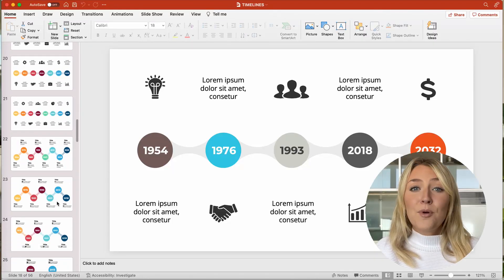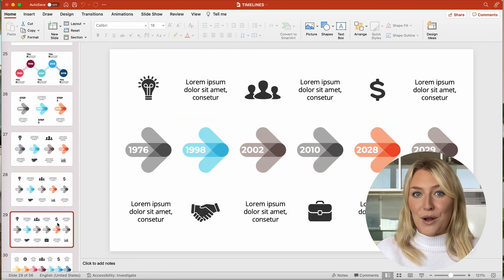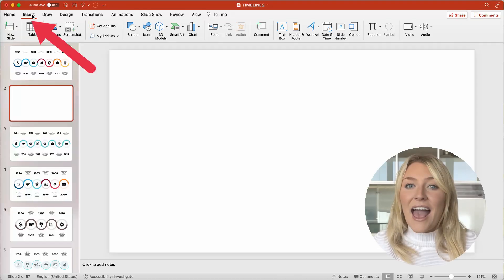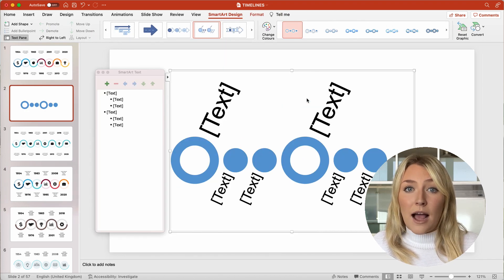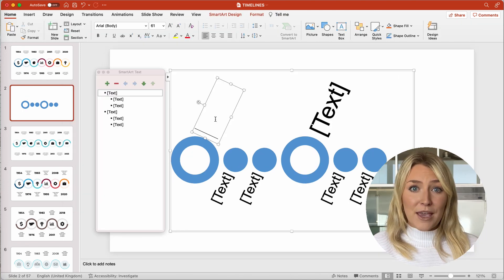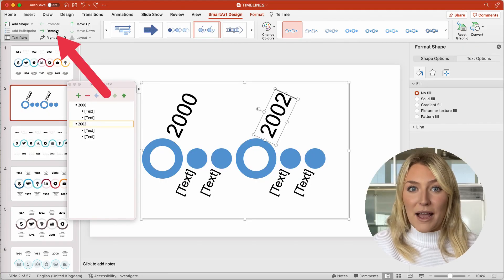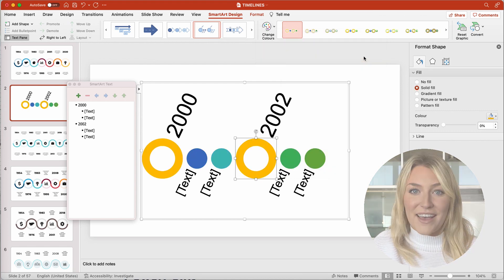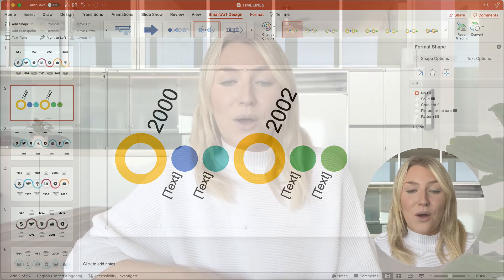How To Create A PowerPoint Timeline | A Step-by-Step Guide to Making Your PowerPoints Professional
0:00 Intro
0:28 Why use a PowerPoint Timeline
2:00 How to create a PowerPoint Timeline
2:31 Add words to the SmartArt graphic
2:50 Create a sub-item
3:04 Change the style or color of timeline
3:20 How to resize your timeline in PowerPoint
3:43 Outro

A PowerPoint timeline is best used for presenting a list of events in chronological order. It offers a visual timeline that is easy to follow and helps make large amounts of information digestible. This video will show you how to create a timeline within PowerPoint that supports your presentation and provides your audience with a great visual.

It’s time to stop making timelines from scratch and presenting with long boring lists. Keep watching for our step-by-step guide to create timelines in PowerPoint. For the best professional timelines and templates, full of custom colors, illustrations, and other handy additions, check out our range of PowerPoint templates